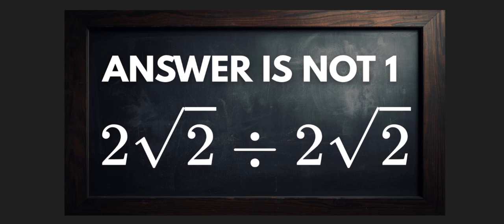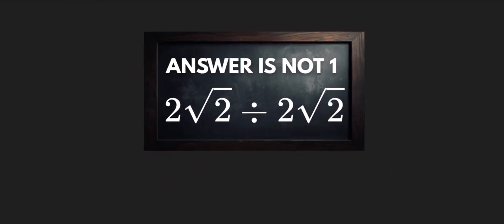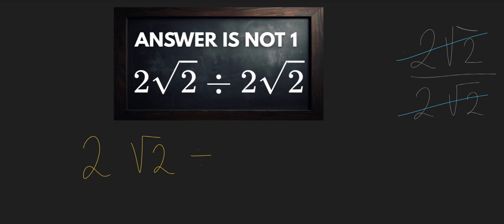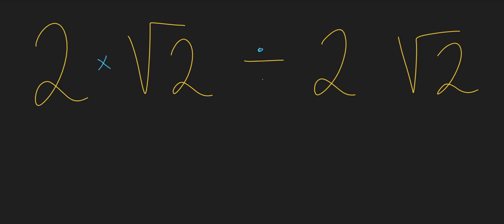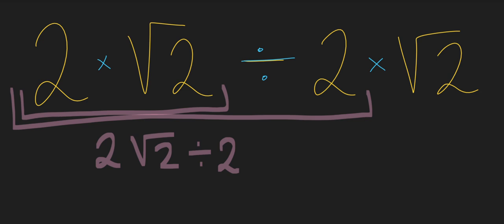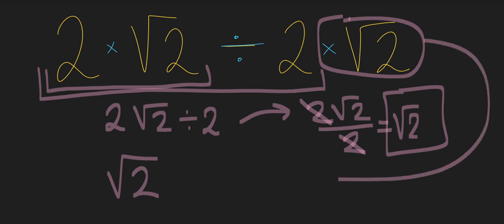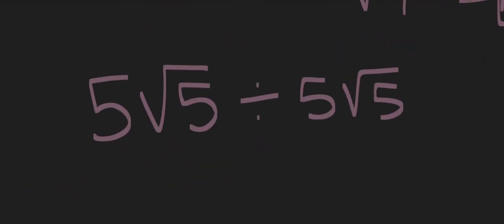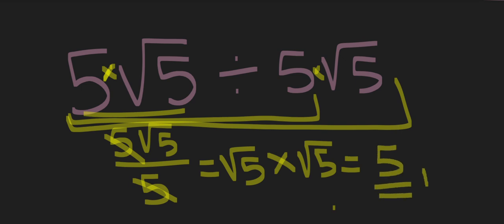WHY DOES LITERALLY NOBODY KNOW THIS? *answer is not 1*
Description:
🤔 Most people think that (2√2) ÷ (2√2) should equal 1… but it doesn’t! In this video, we uncover the real reason why this expression behaves differently than expected. Join us as we explore step-by-step what happens when radicals, multiplication, and division come together — and where most students make a simple but crucial mistake.

📘 What You’ll Learn:
✅ Why (2√2)/(2√2) is NOT equal to 1
✅ How simplifying square roots can lead to hidden traps
✅ Common algebra mistakes with radicals
✅ The correct way to think about dividing terms with square roots

👩‍🏫 Perfect for middle school and high school math students, teachers, and anyone who loves mathematical puzzles!